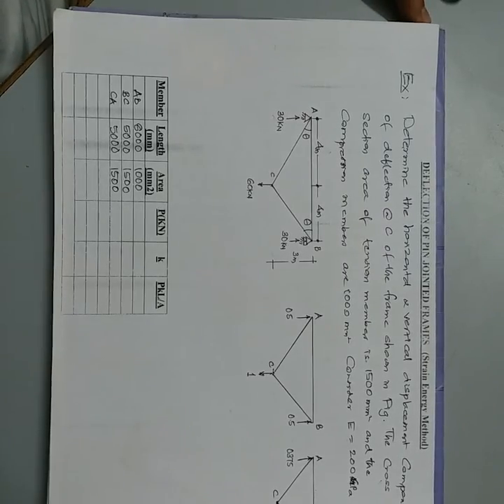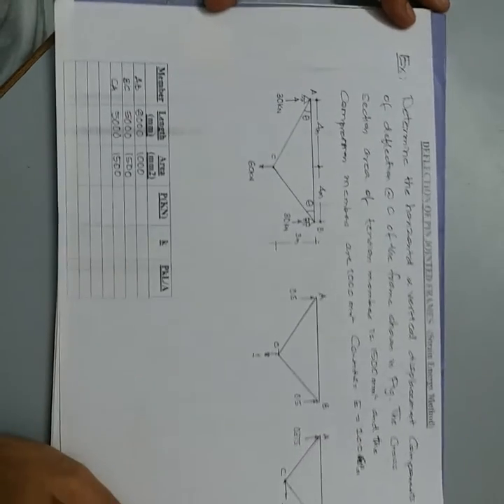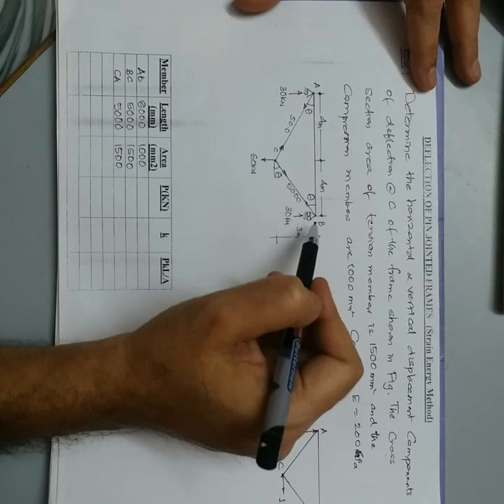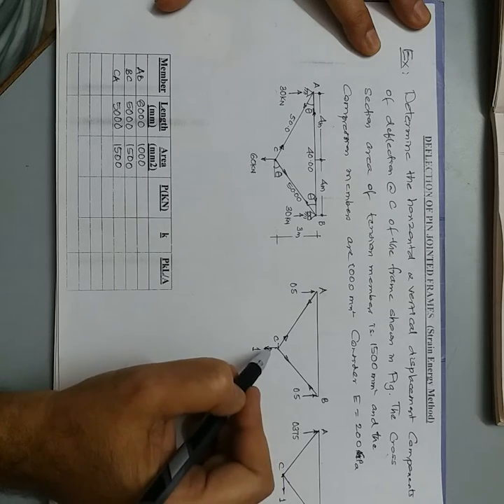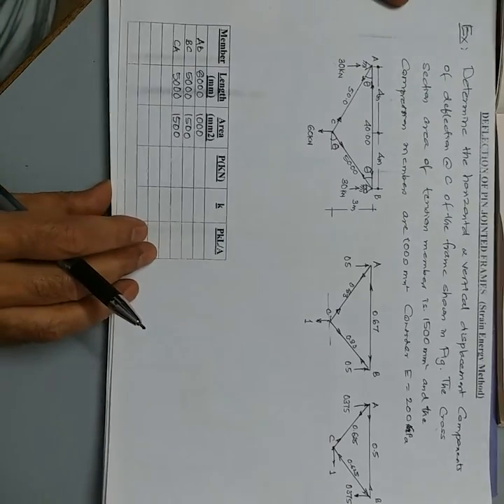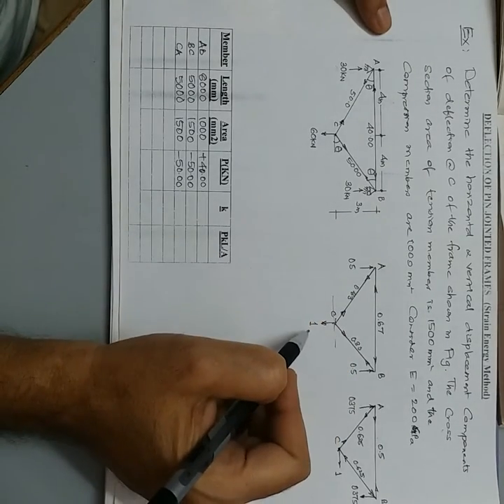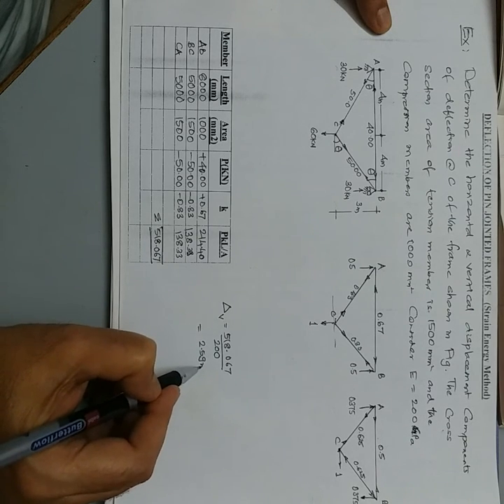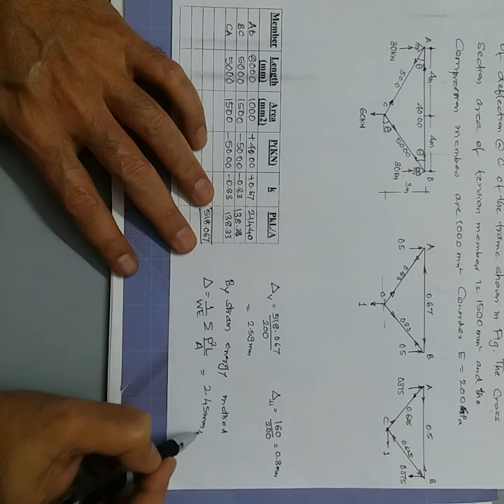Deflection of point in a frame